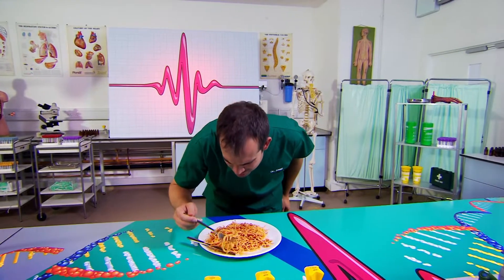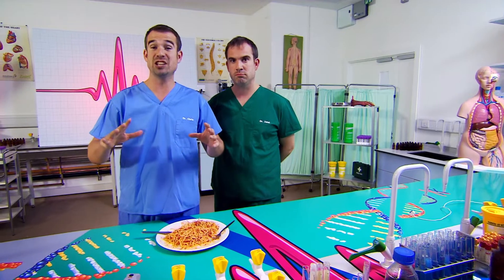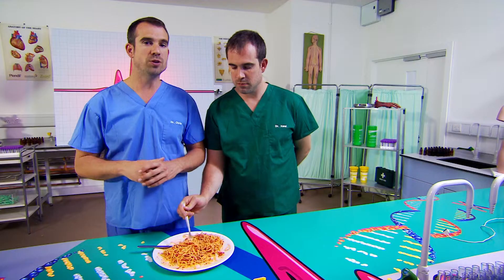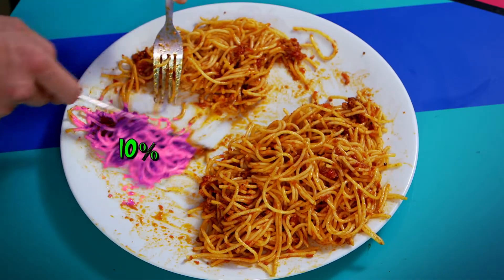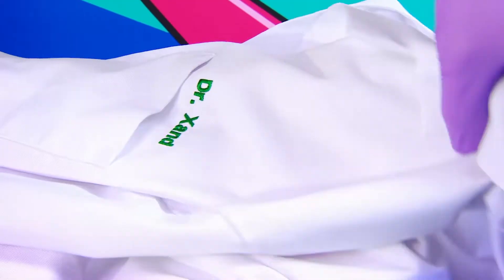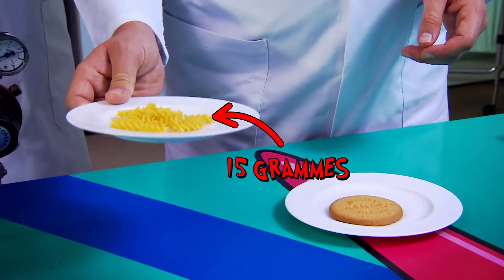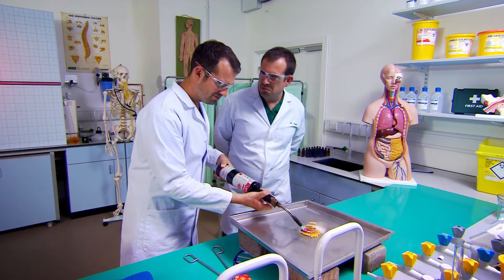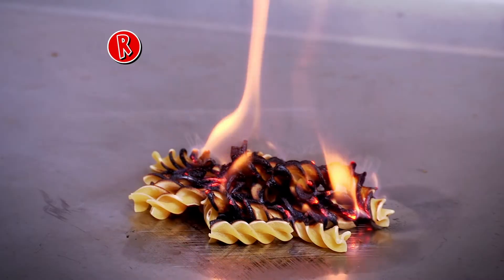Pasta or Multigrain Biscuit? | Clip | TV Show for Kids | Operation Ouch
Dr. Chris & Dr Xand demonstrate an experiment To see what digests faster.